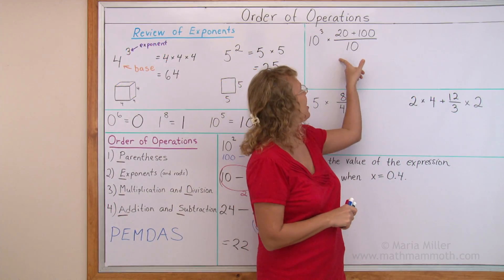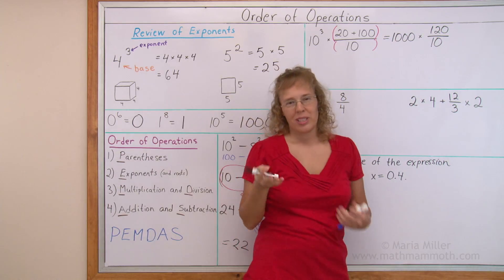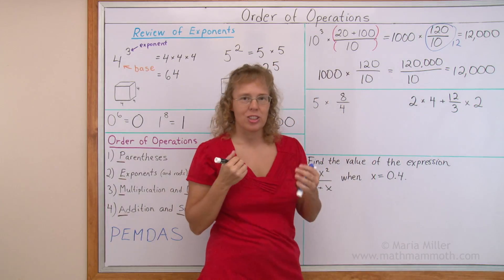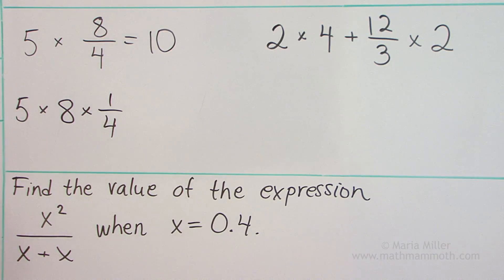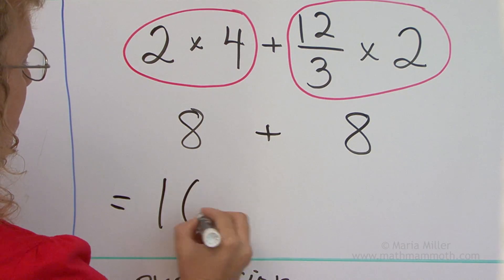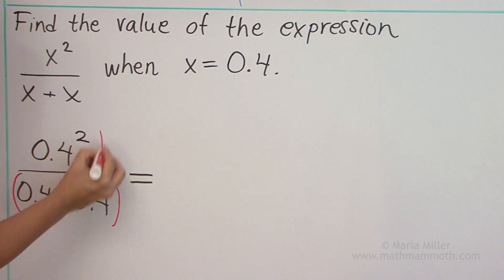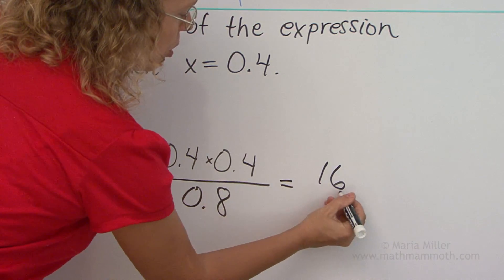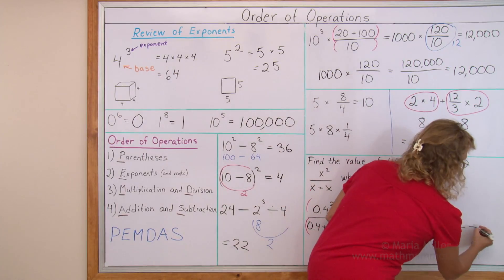Order of operations: more challenging examples (pre-algebra/grade 7 math)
In this second part of a lesson on the order operations we will solve more challenging examples that have more operations than the ones in part 1. The expressions include exponents plus other operations. In these examples, divisions are written with a fraction line, which means that the division is done last. It is as if there were parentheses around the numerator and the denominator.

I also explain why we can do multiplications and divisions in any order IF the expression only contains multiplications & divisions, and no other operations. This boils down to the fact that each division can be written as a multiplication by the reciprocal of the divisor.

In my last example, we touch on decimal operations (decimal multiplication & division).

The first part of this lesson explains what the order of operations is, and can be found

Learn more pre-algebra (and practice the order of operations) with Math Mammoth Grade 7 Curriculum - available as an instant download and as printed copies. Check out the free samples also!